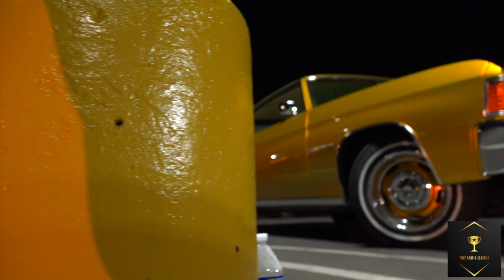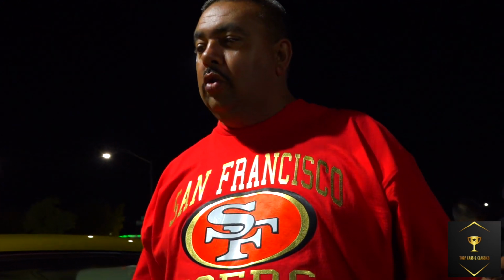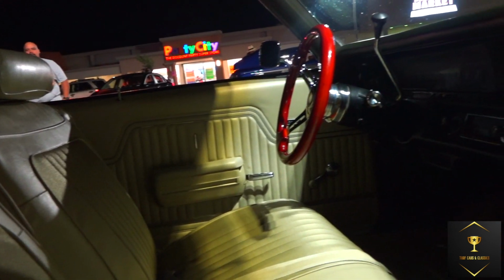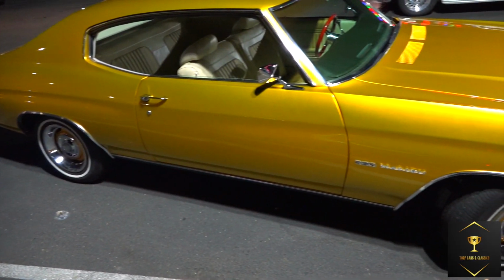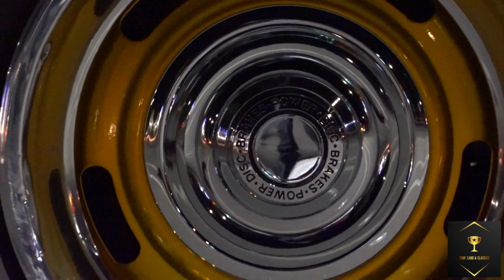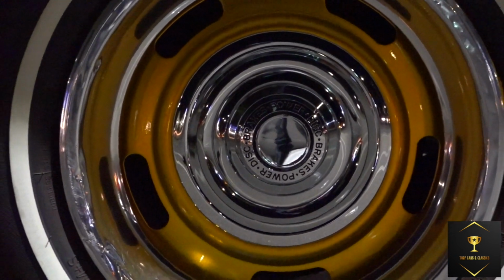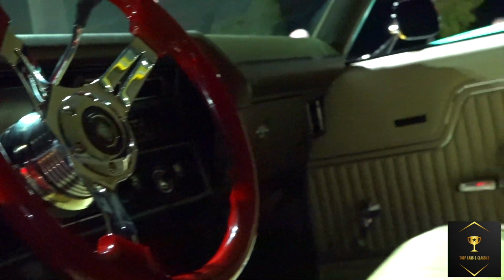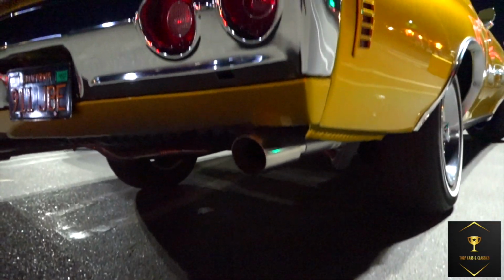1972 Kandy Chevelle Malibu from Sacramento, ca EP156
7-2 Kandy Chevelle Malibu from Sacramento California
Production by @EastOaklandTay
Don't miss the next Movie 🖥 🍿 👀
Go follow our Instagram @Turfcars_and_Classics 💯